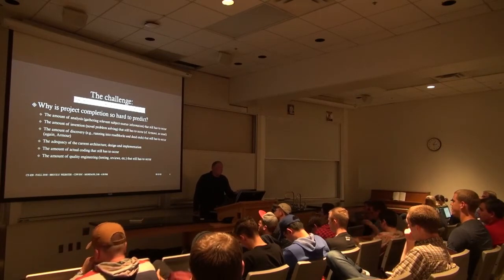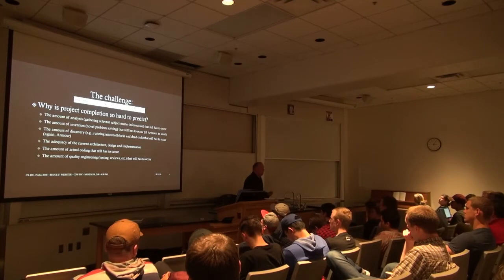CS 428 (10/15/18) - Webster #04: Lies, Damned Lies, and Project Metrics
In-class lecture (10/15/18) covering Webster #04 readings, a three-part article on project metrics